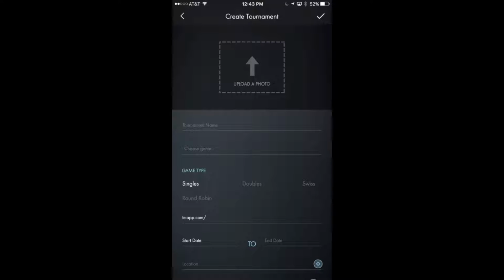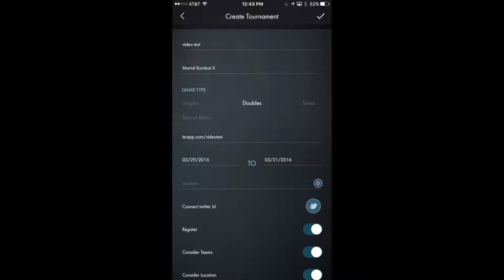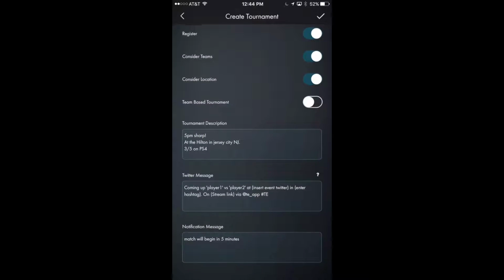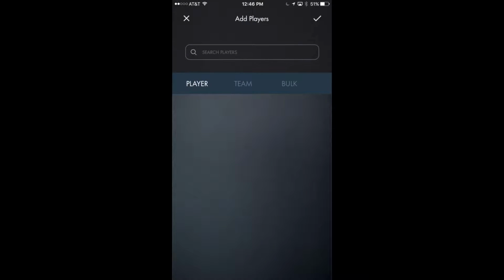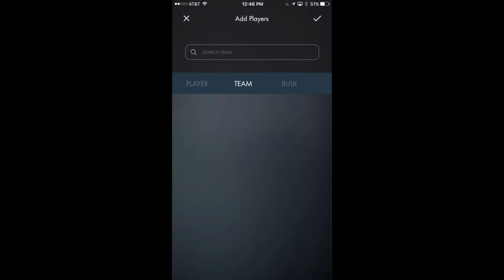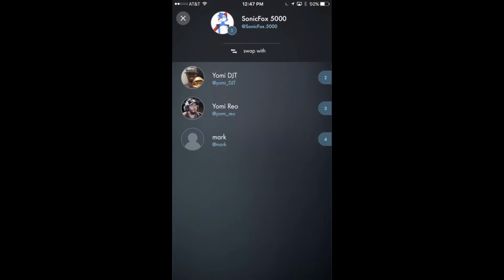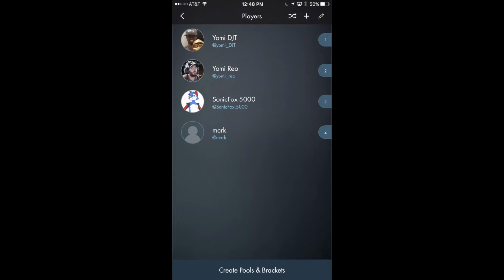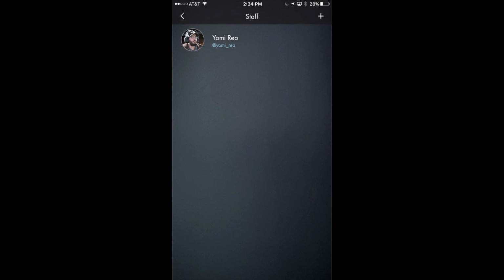TE Mobile, Creating, Seeding and Staffing a Tournament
A Walkthrough of how to create, seed, and staff a tournament in Tournament Edition mobile, including making pools and brackets.